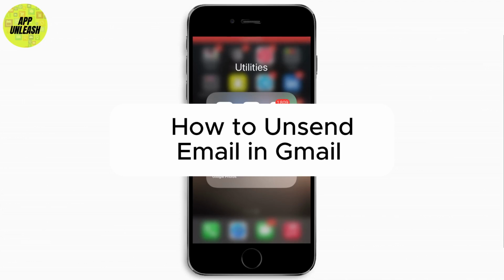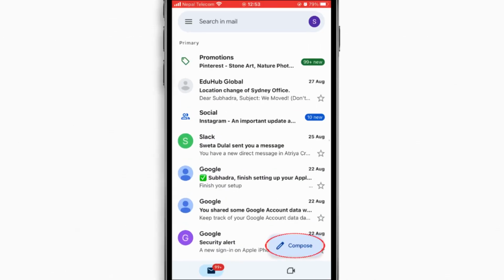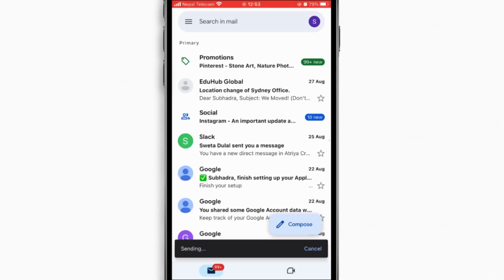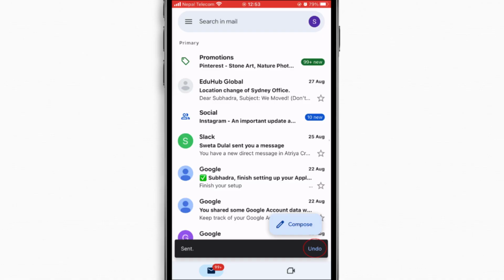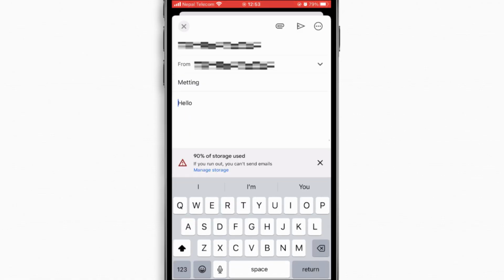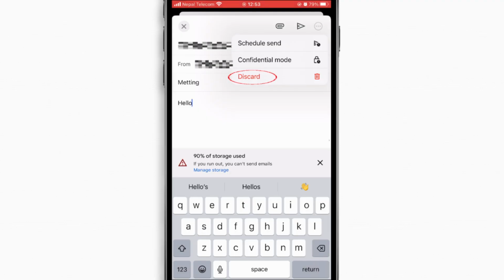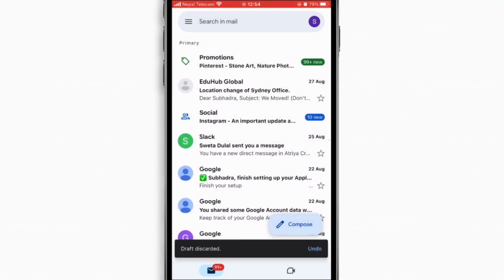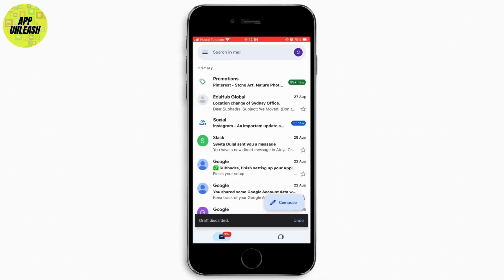How to Unsend Email in Gmail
How to Unsend Email in Gmail with this easy step-by-step tutorial. In this video, you'll learn how to unsend an email in Gmail and how to unsend a sent email in Gmail before it's too late. Whether you're using Gmail on your phone or computer, this guide will show you how to unsend emails in Gmail, undo a sent email in Gmail, and use the Gmail unsend email feature. You'll also learn whether you can unsend an email in Gmail after an hour or after a day, and how to unsend an email on Gmail in 2026.

Timestamps:
0:00 Introduction
0:20: How to Unsend Email in Gmail
0:55 Outro